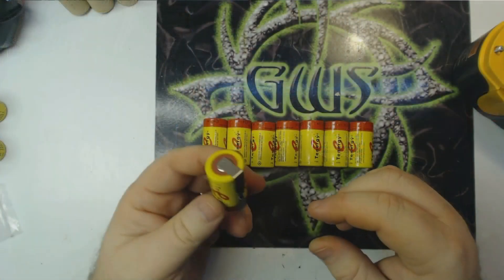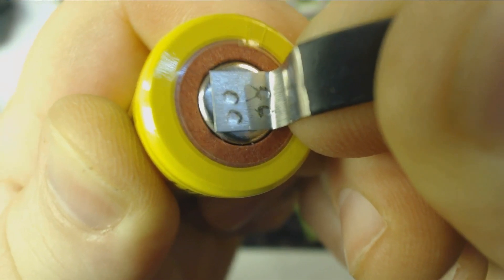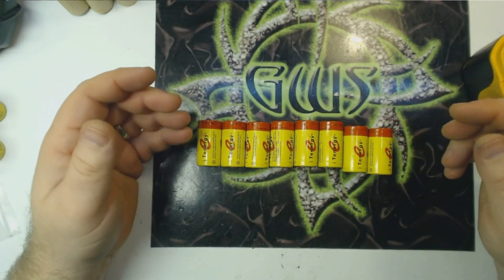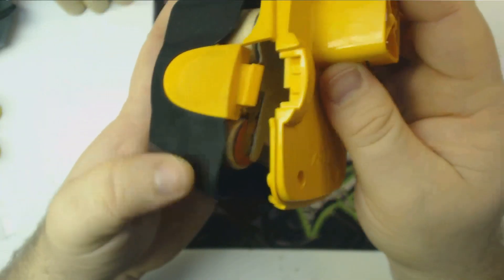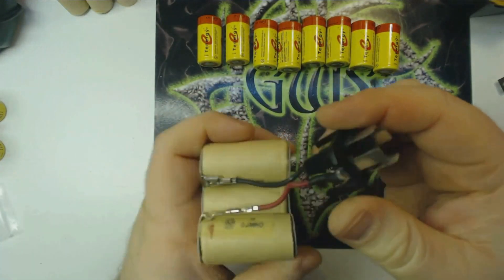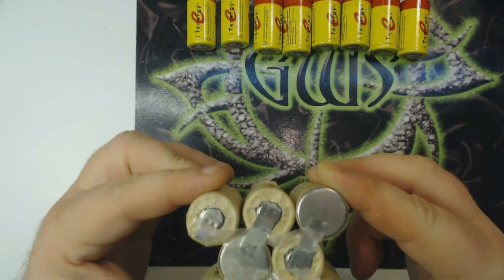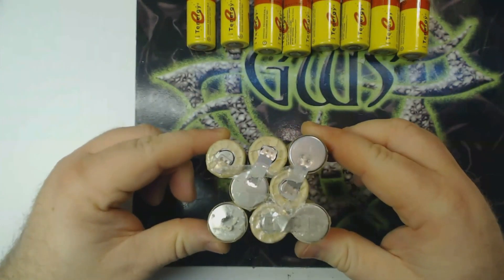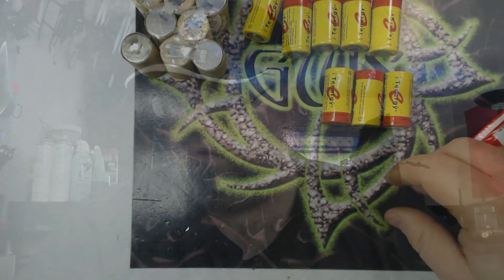DIY - How To Repack A Battery Pack - Part 3 - Battery Prep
How To Repack A Battery - Pack Part 3/5 - Battery Prep.
This isnt exactly RC related but most RC hobbyists have cordless drills, other battery packs, and soldering skills so maybe it will come in handy for you maybe it wont. Its also long as hell, I already know this and thats just the way I roll. I make my vids with the complete newb in mind who will appreciate a very detailed step by step walkthrough. If your not a complete newb then you may find your self skipping over parts youre already familiar with and that ok, I dont mind.
This information can also be used to create your own NiXX packs for your RCs. Peace! :)

So many people keep asking me where I bought my supplies even though I state where I got it all in both the first and second videos. To that end Im going to put all the links to all the places I use to buy not only battery products but general use electronics and wire also and Im gonna post it in the description section of every part of this video. I hope that helps.

Nickle battery strips:

Flux bottle